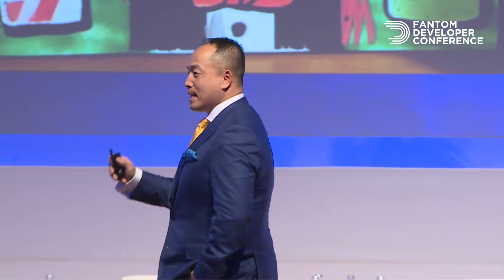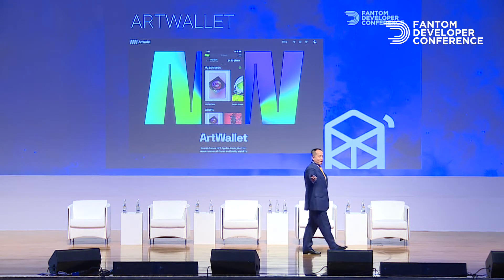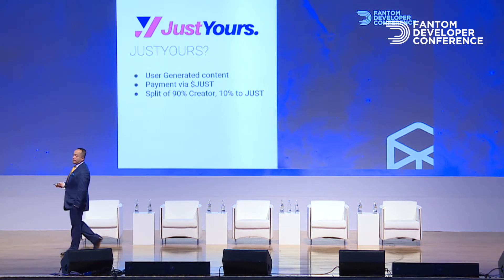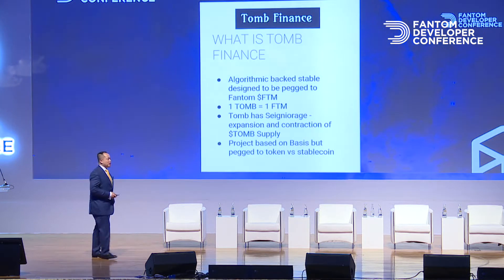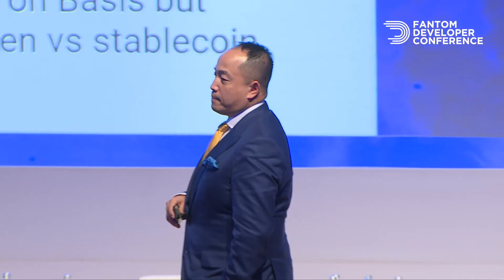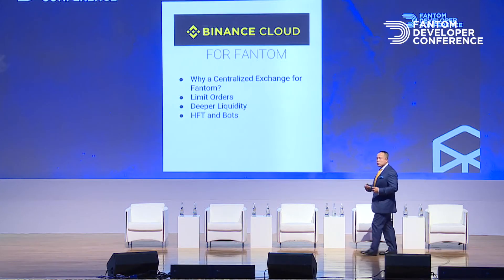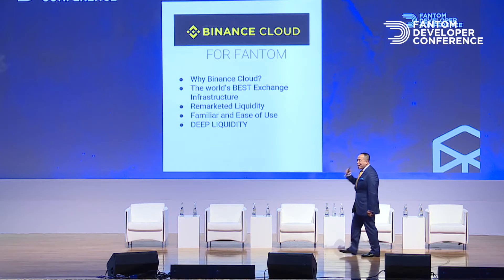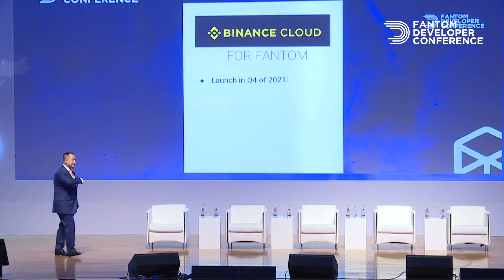Harry Yeh | Fantom DC Abu Dhabi 2021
Project showcase